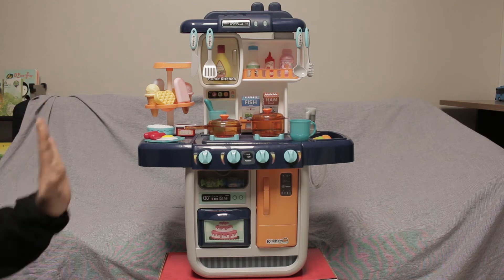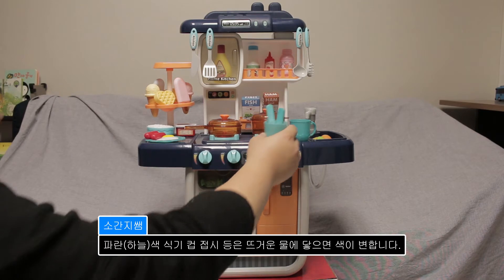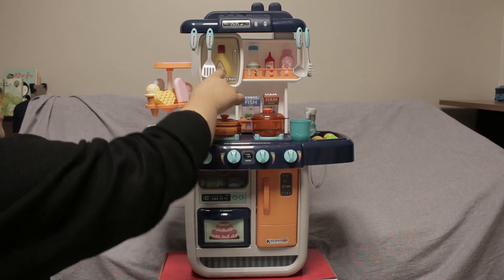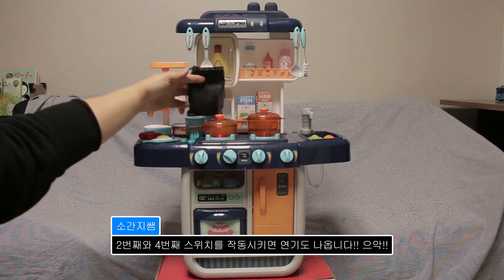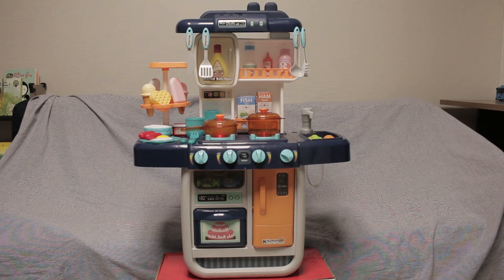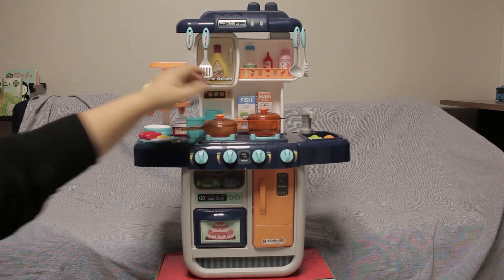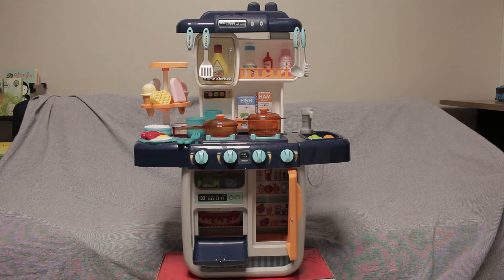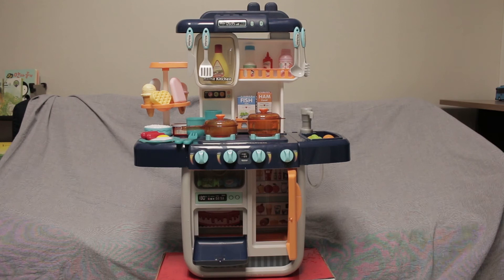소꿉놀이 김이 모락모락 연기나는 주방놀이 세트 큐트스톤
- 여러가지 도구들이 있어 주방놀이 하기 좋아요.
- 접시 컵 그리고 식기는 색이 변하고
- 싱크대가 있어 세척가능(순환식이라 물 한번이면 끝)
- 가스레인지에는 연기가 나서 더욱 실감납니다.